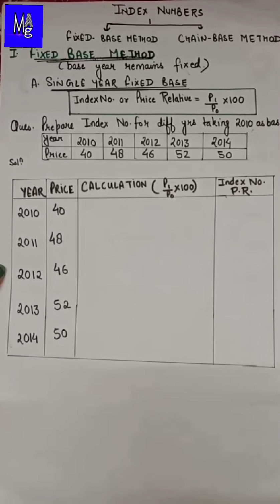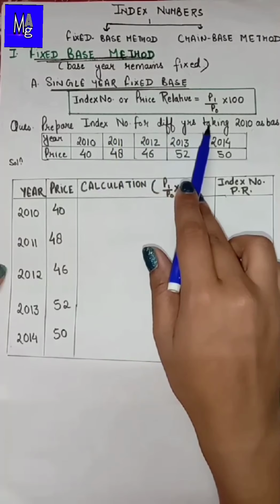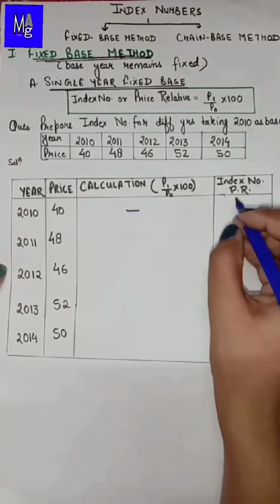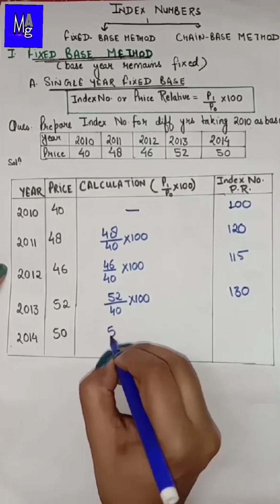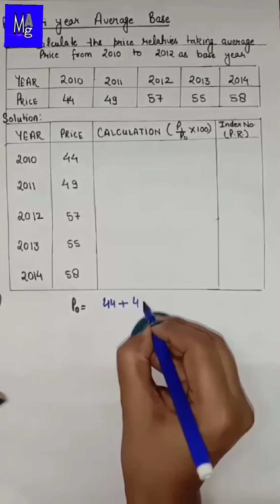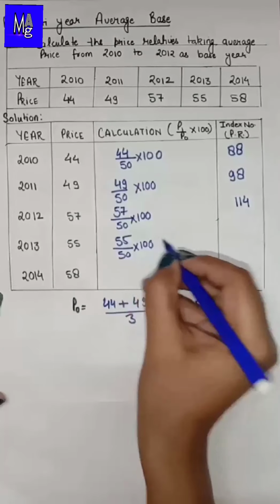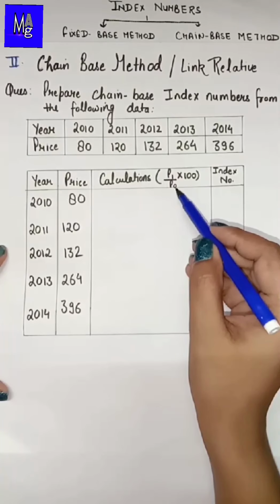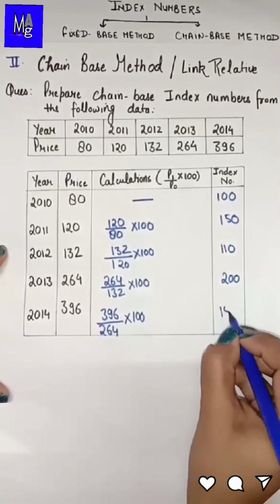Index Number_Fixed Base and Chain base